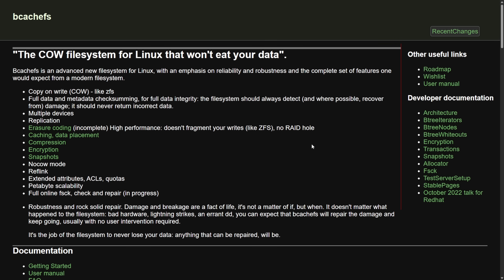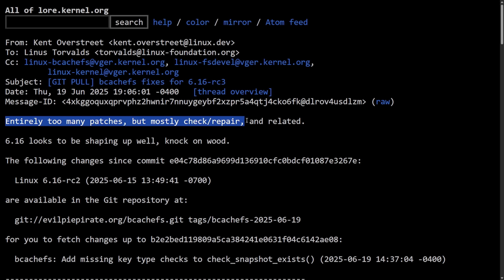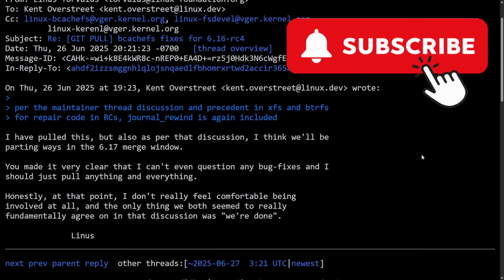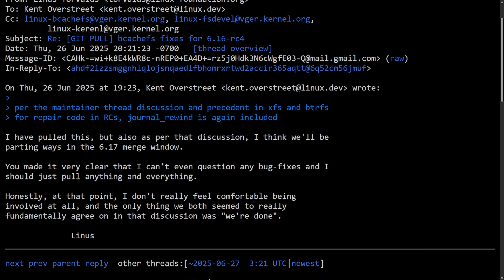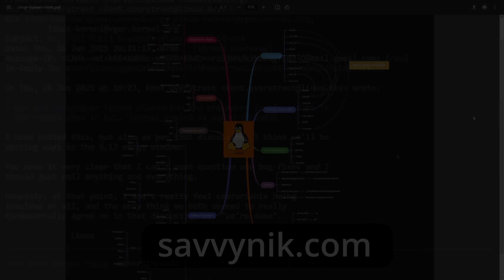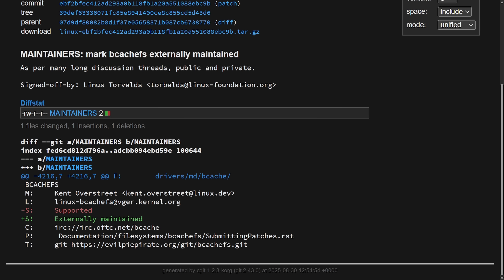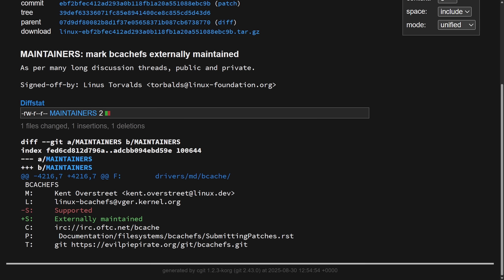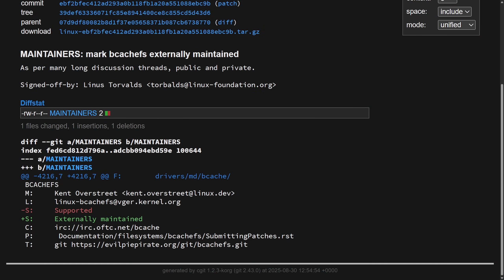Linus Torvalds Makes BcacheFS -- "Externally Maintained”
Looks like we're finally seeing a resolve for the Linus and Linux BCacheFS drama that's been unfolding over the last few months. Linus Torvalds has officially updated the maintainers file for bcache and we're seeing a new status for the project. Let's get into the latest news in open source.